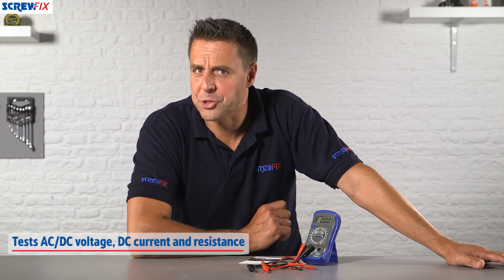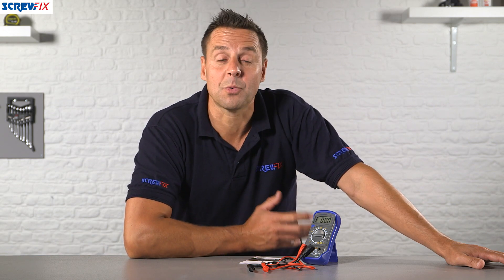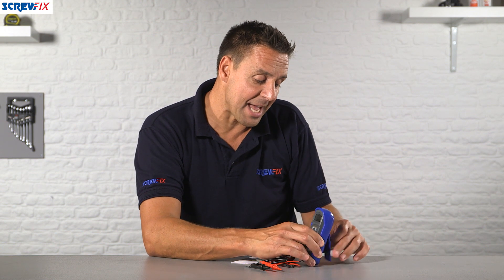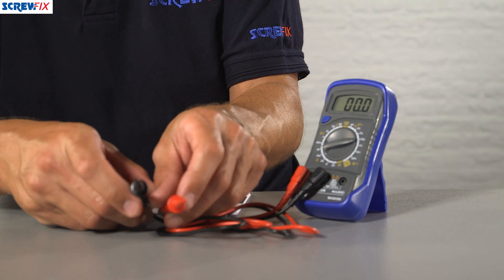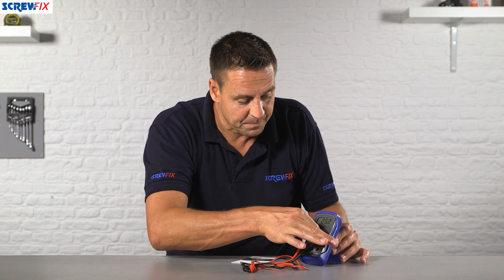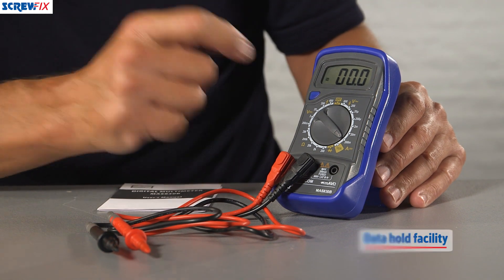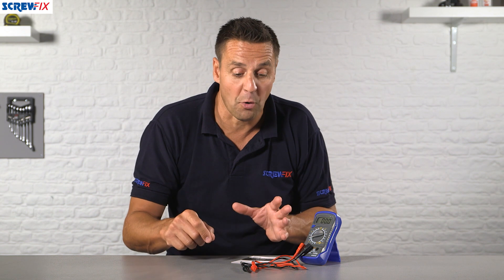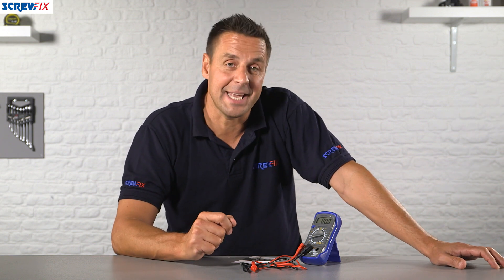LAP MAS830B Digital Multimeter 600V | Screwfix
Tests AC/DC voltage, DC current and resistance.

Pocket Size
LCD Display
Data Hold Facility
1 Year Manufacturer's Guarantee